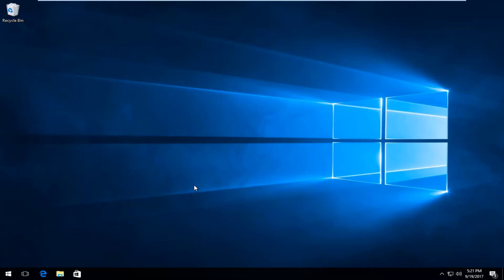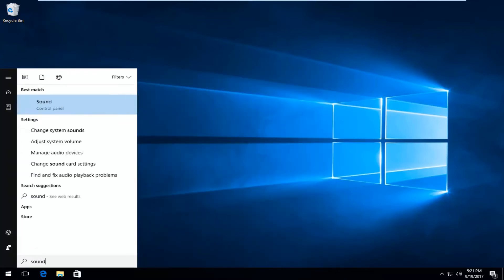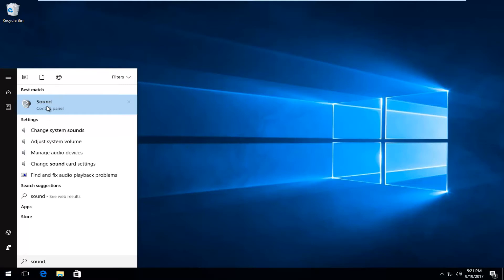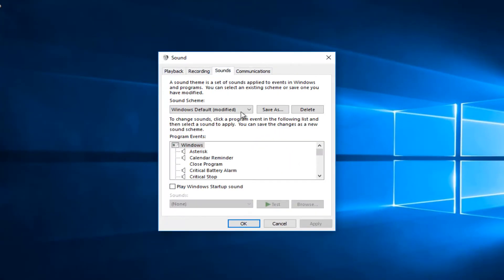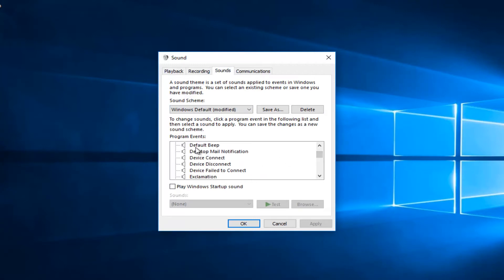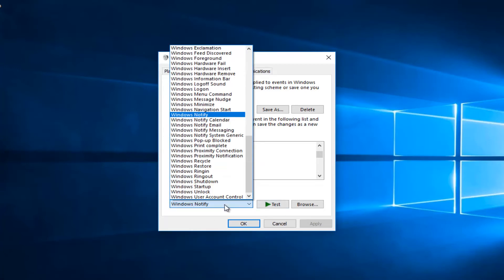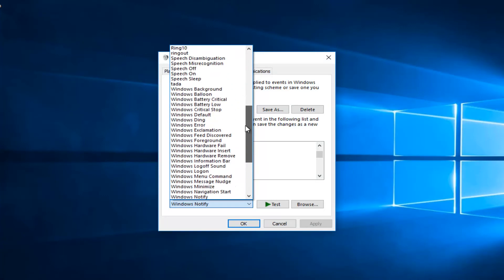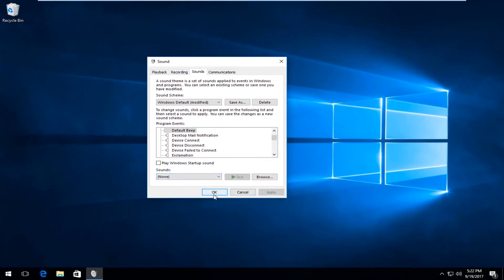How To Turn Off Volume Notification Sound in Windows 10/8/7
How to turn off volume notification Windows 10.